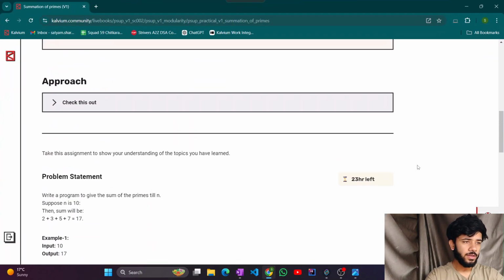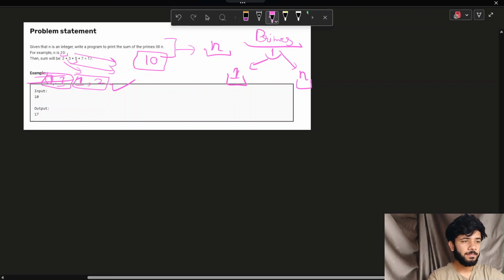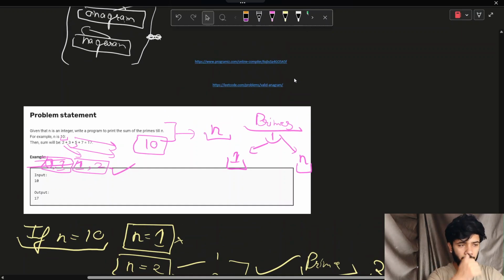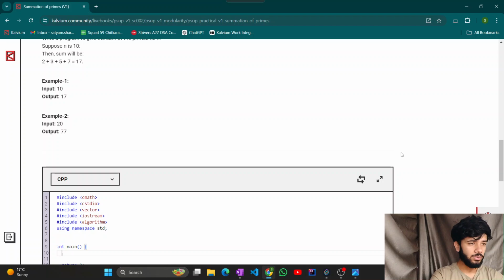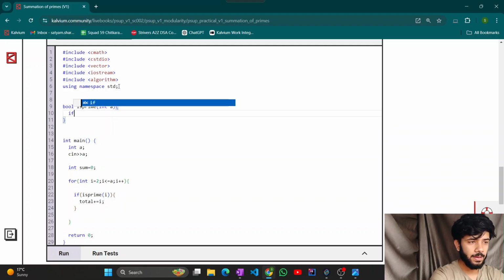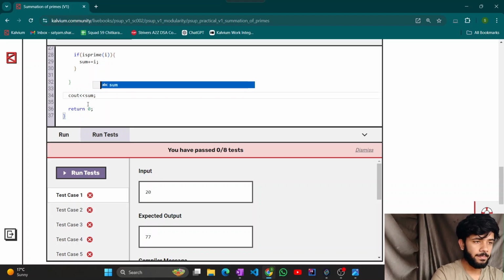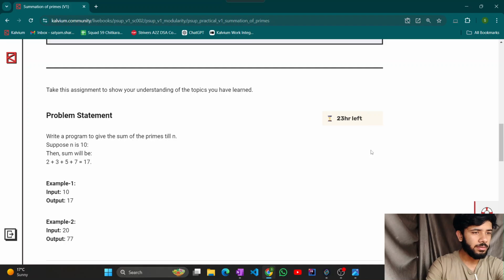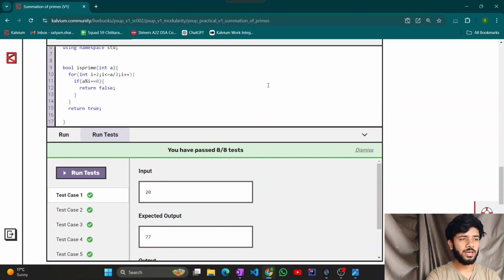Level Up Series: Day 10 - Finding the Sum of All Prime Numbers Till N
Welcome to Day 10 of the Level Up Series! In today’s challenge, we’re tackling a popular problem—finding the sum of all prime numbers up to a given number N. This problem strengthens your understanding of prime numbers and efficient algorithms.

In this session, I’ll cover:

What a prime number is and how to identify them.

Step-by-step approach to finding and summing all primes up to N.

Implementing and testing the solution in an online compiler.

By the end of this video, you’ll have a solid understanding of prime numbers and how to efficiently sum them in any coding challenge.

Let’s keep leveling up your problem-solving skills! 💻🚀